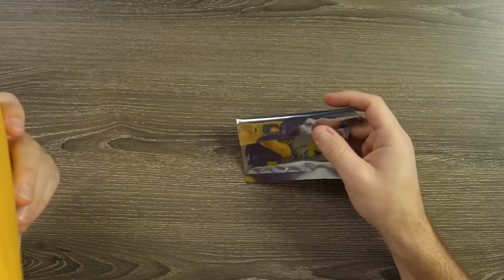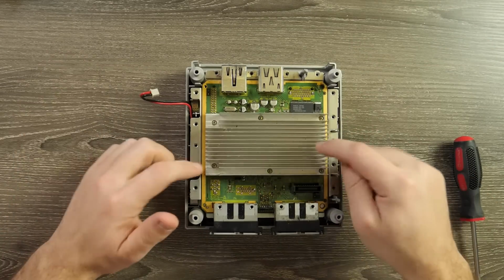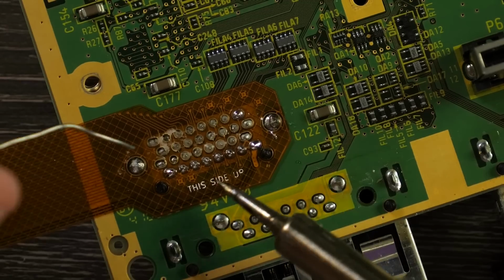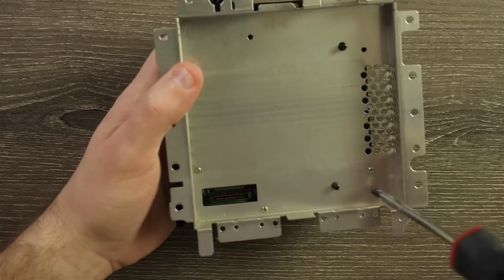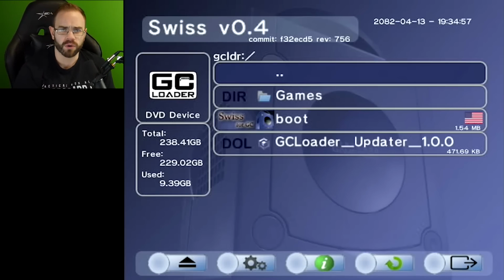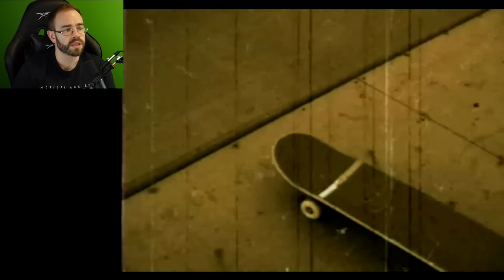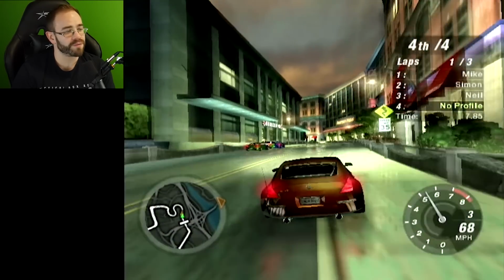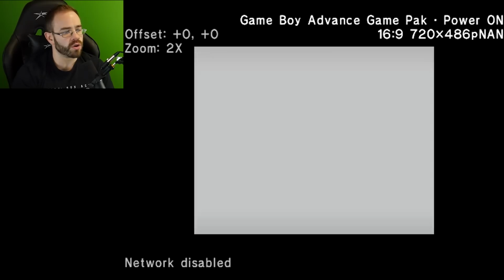The Ultimate Nintendo GameCube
Over the weekend I had a chance to sit down and install the GCLoader into a GameCube allowing it to play backups. This replaces the Disc Drive inside the system and enables it to read games completely from the SD Card inside. With the GCLoader installed and the EON HDMI adapter this could be the ultimate GameCube at this point.